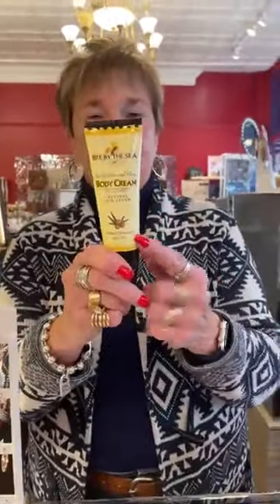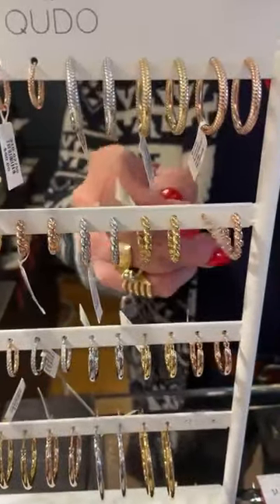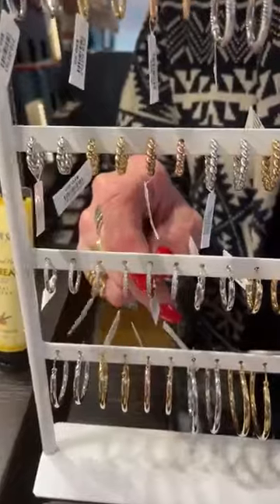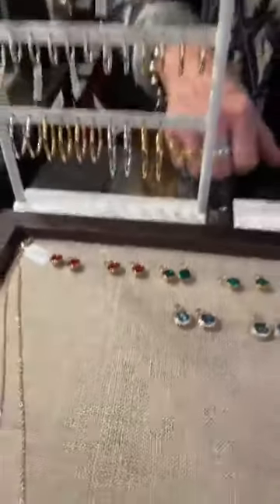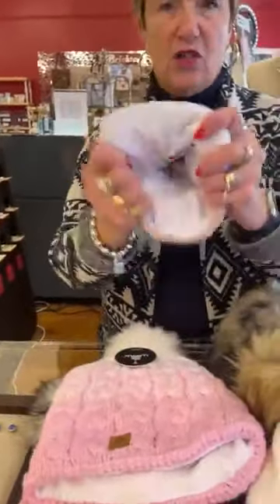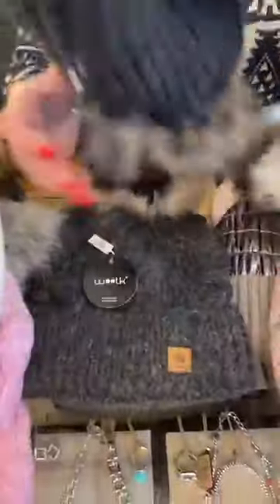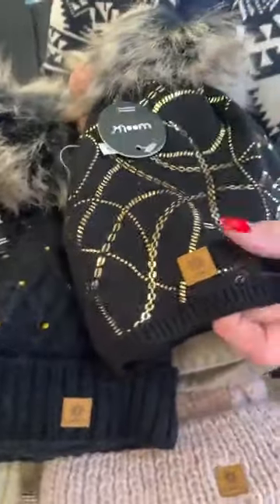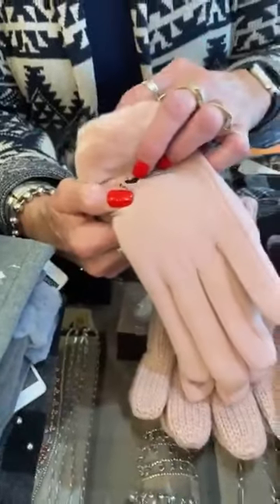Lots of new for fall!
We have lots of new Qudo hoop earrings!  Wear them alone or with a charm of your choice.  There's a few new pieces of LOLA & Co to love.  Then get ready for the colder weather with ultra moisturizing Bee by the Sea body cream, cute & cozy hats from Woolk and a ton of stylish touchscreen gloves!